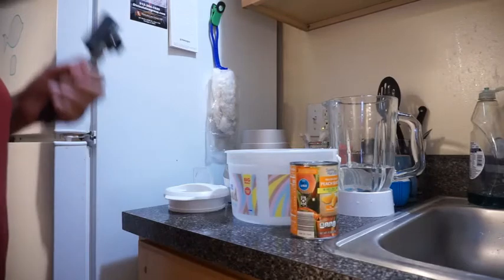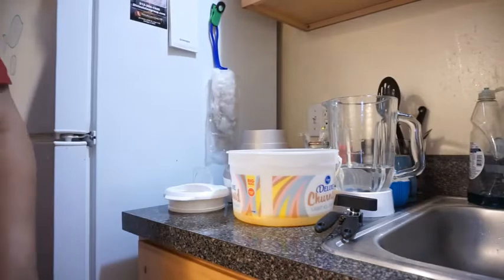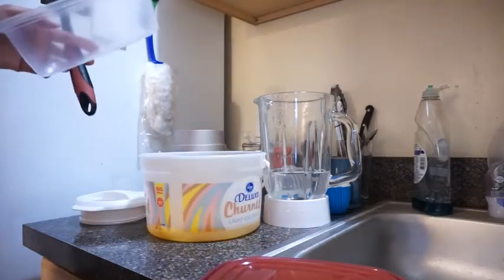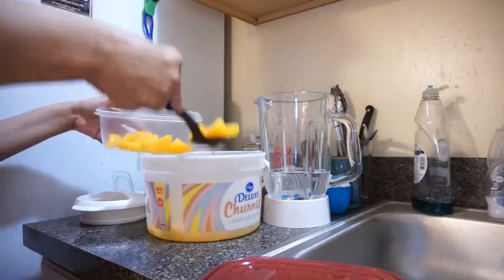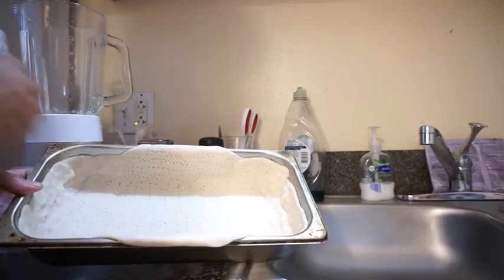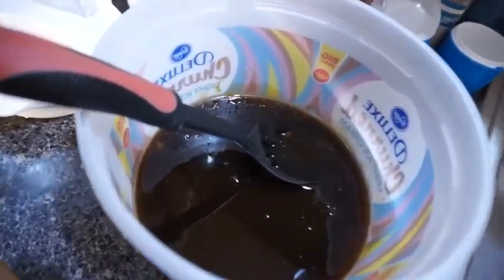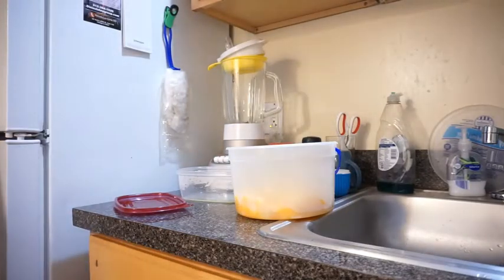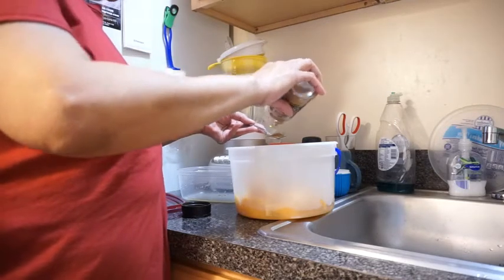QUICK EASY DELICIOUS PEACH COBBLER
THIS IS A DELICIOUS ANYTIME DESSERT. WATCH TILL THE END.